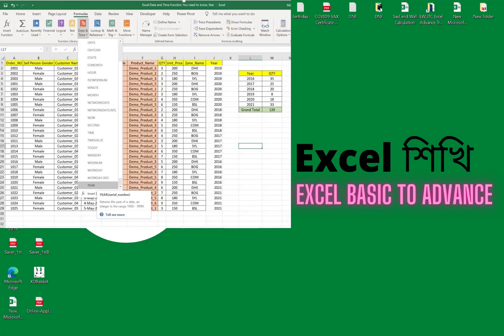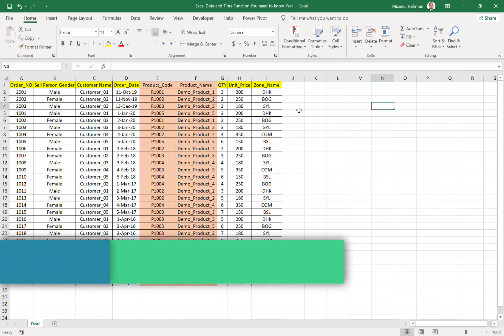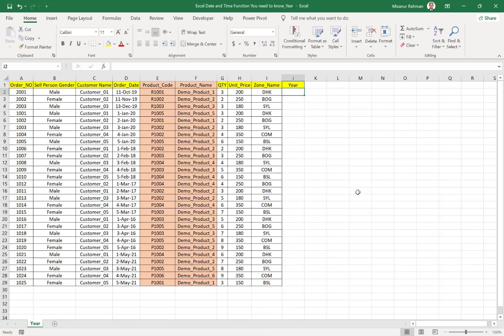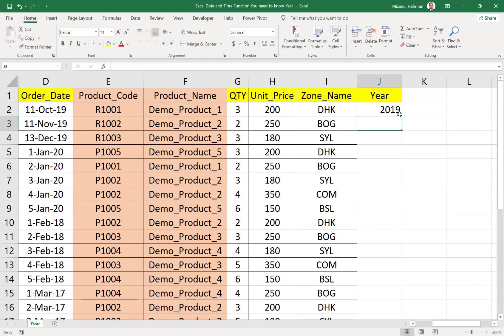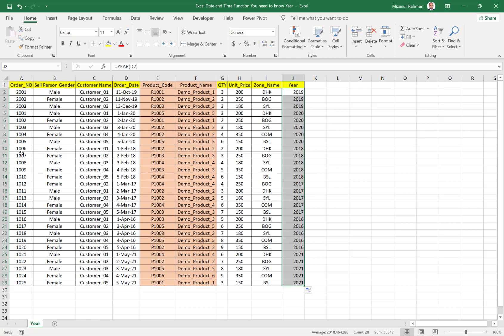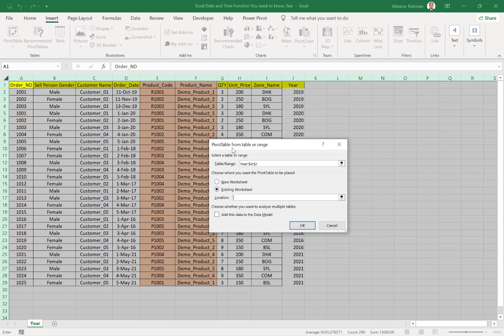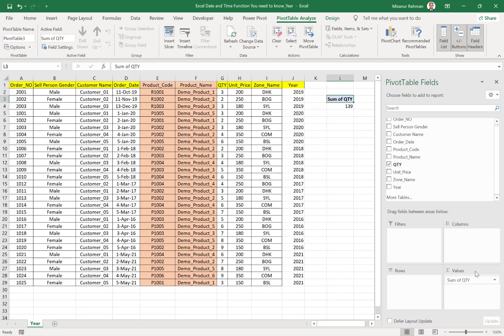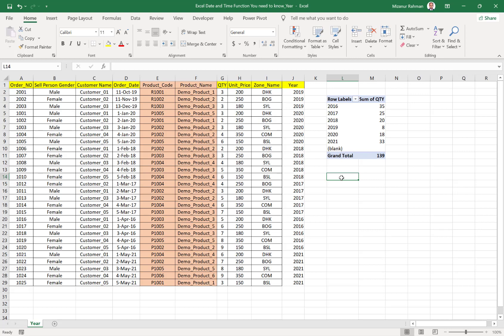Year Function || How to Use YEAR Function in Excel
In this video, I will explain about Excel =Year Function and we are going to learn how to use =Year function in excel.

 Excel Pivot Table and Calculated Fields| How to add a calculated field to a Pivot Table